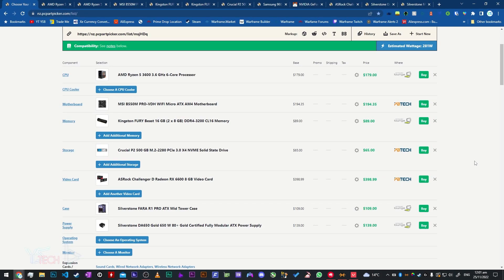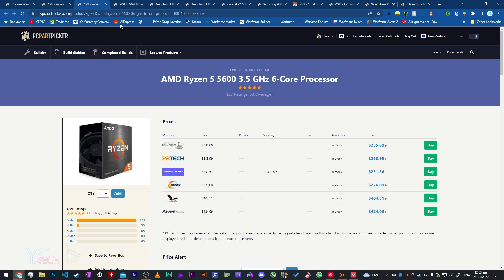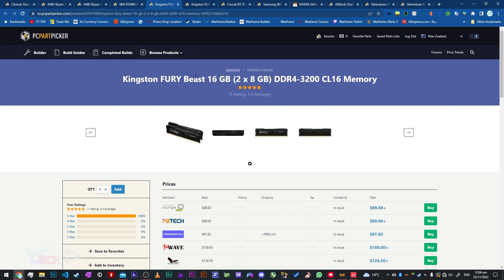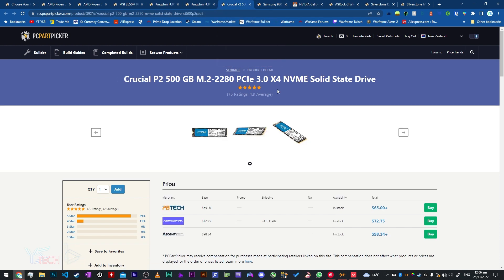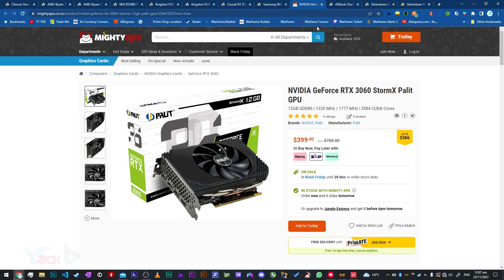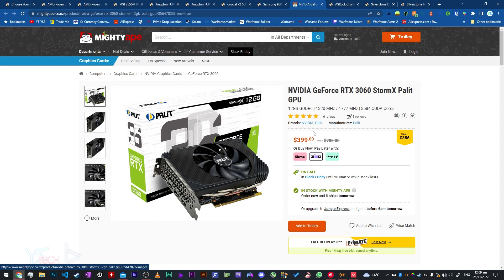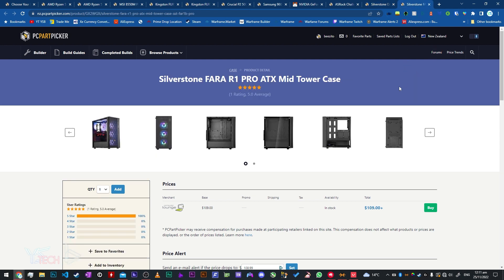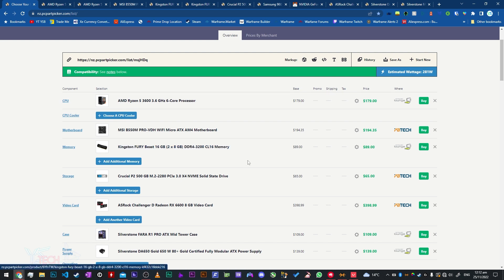Budget Black Friday Gaming PC New Zealand *UPDATE* - November 2022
Budget Black Friday Gaming PC!
This is an awesome budget black Friday gaming PC! This is an updated build of the one that I put out earlier this year. There is an awesome deal on a graphics card here as well. This gaming PC would be awesome for someone who wants to play games at 1080p, especially eSport titles such as League of Legends, Fortnite, Valorant, Apex Legends, Dota, etc. AAA titles should also play well with these specs. Hope you grab some good sales!
Timestamps:
Intro: 0:00 - 0:46
CPU: 0:47 - 2:19
Motherboard: 2:20 - 2:58
Ram: 2:59 - 3:46
SSD: 3:47 - 5:57
Graphics Card: 5:58 - 8:26
Powersupply: 8:27 - 9:05
Case: 9:06 - 9:39
Conclusion: 9:40